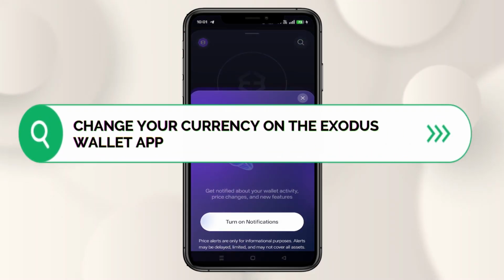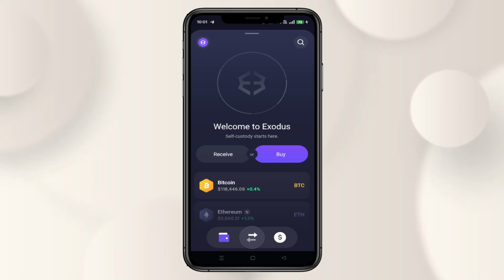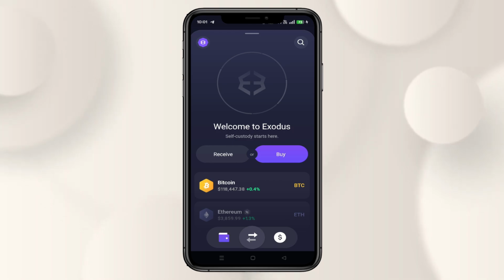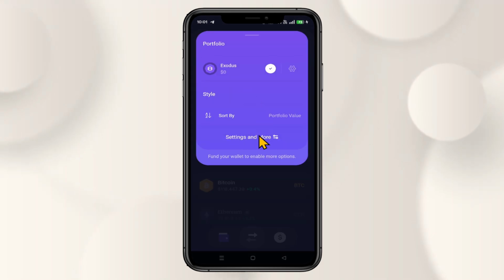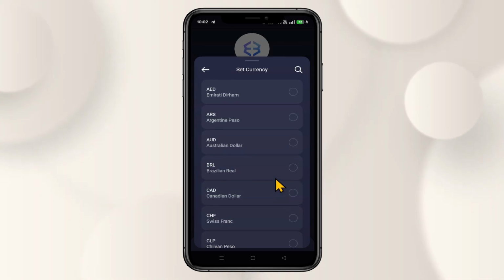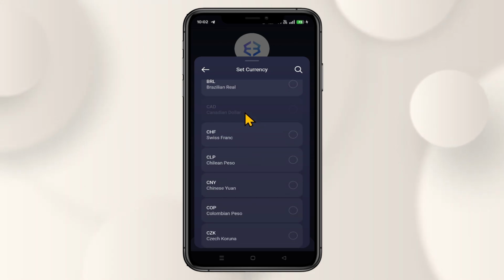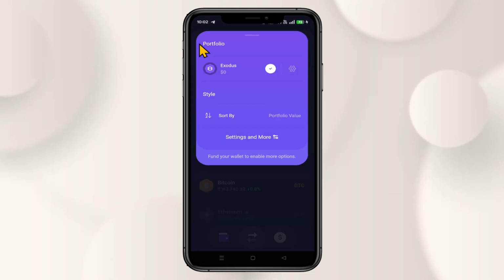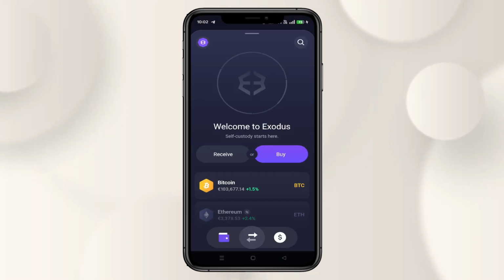How to Change Currency on Exodus 2025?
Exodus makes it simple to personalize your crypto wallet experience while keeping everything user-friendly and secure.

💬 Got questions about currency settings or crypto conversion? Drop them in the comments!
📤 Share this with friends getting started in crypto!